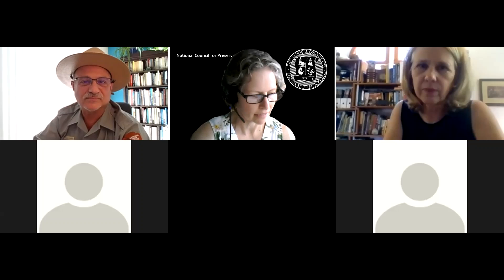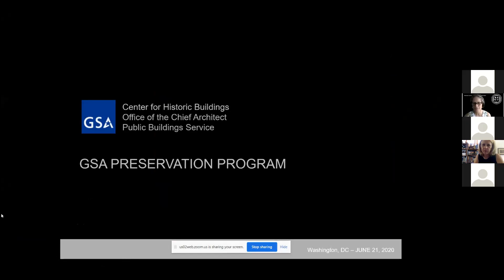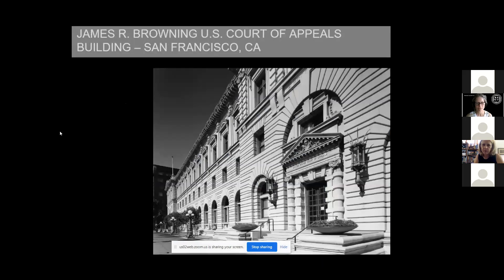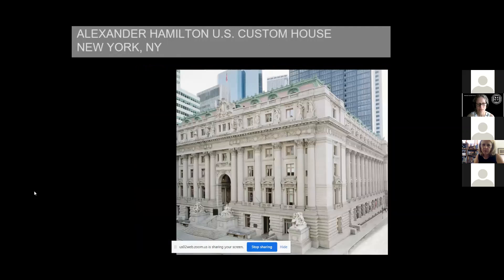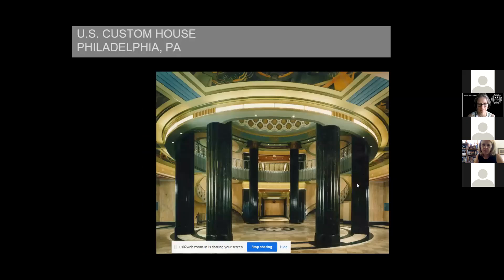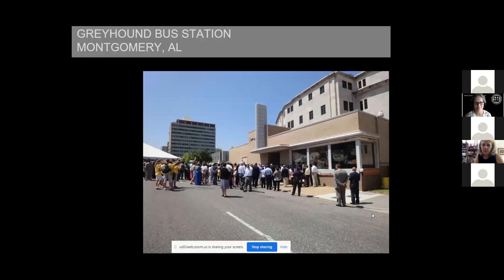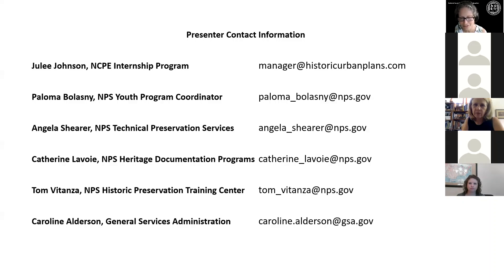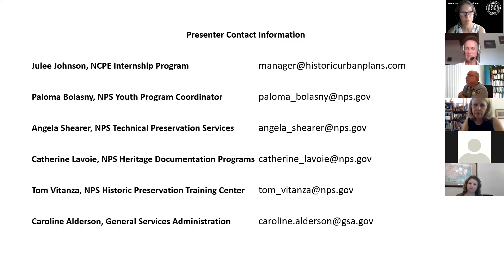National Park Service Park Programs & GSA, July 21, 2020. Part 4 of 4, NCPE's Webinar Series #3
Speaker: Caroline Alderson, Conservator, General Services Administration's Center for Historic Buildings
Moderator: Julee Johnson, Co-Director, Internship Program, National Council for Preservation Education (NCPE)